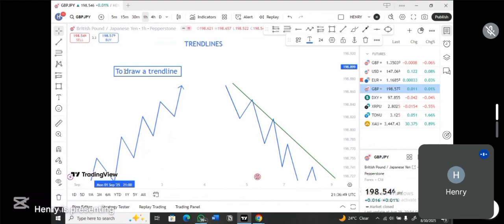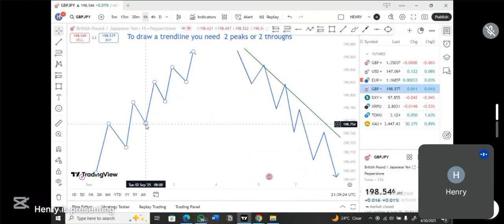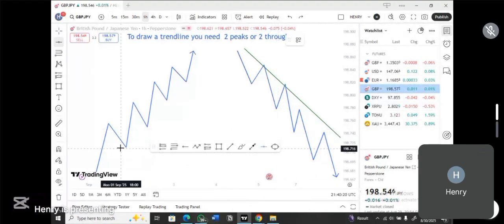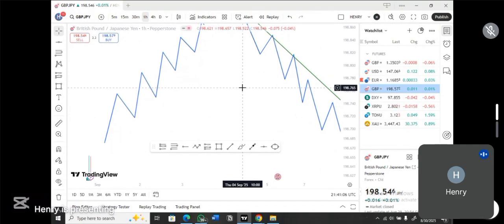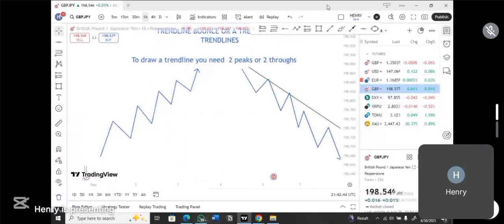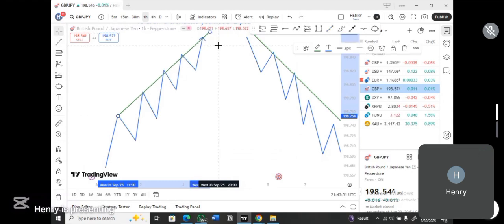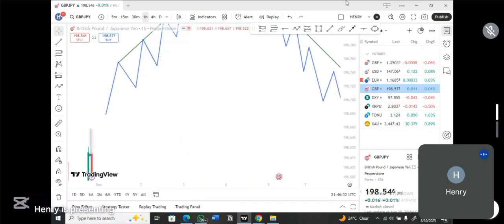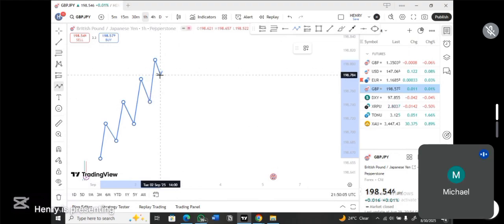Trendline Strategy That Actually Works | How to Draw and Trade Trendlines Like a Pro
In this video, we break down the Trendline Strategy — one of the most powerful yet misunderstood tools in Forex trading. You’ll learn how to draw trendlines correctly, spot trend reversals, and use them to plan your entries and exits with precision.

Whether you’re a beginner or experienced trader, this lesson will help you understand how price respects structure and how to use trendlines to your advantage in any market.
👉 Watch till the end for key insights on avoiding common mistakes traders make when using trendlines!